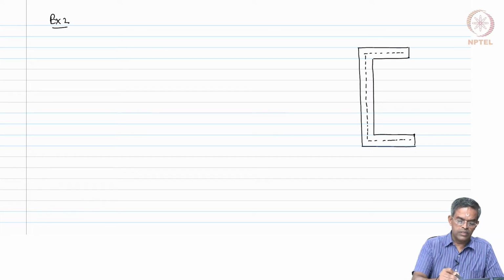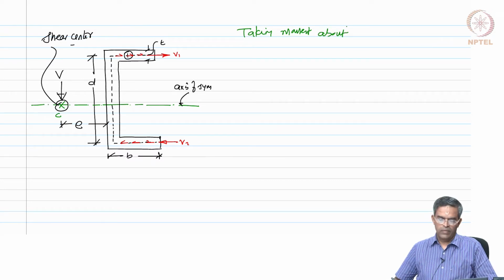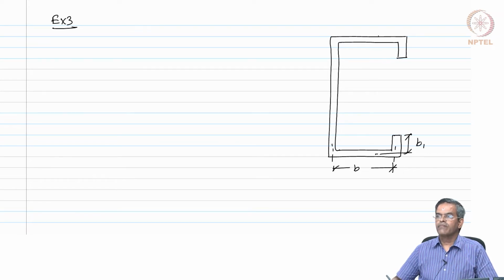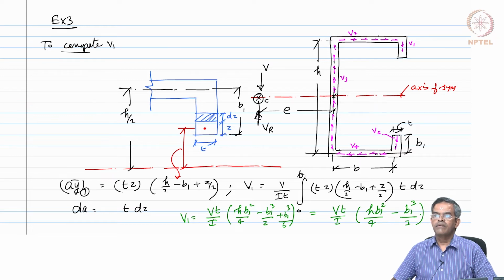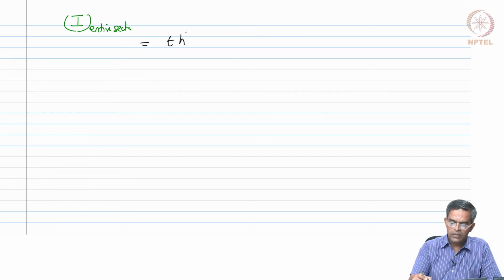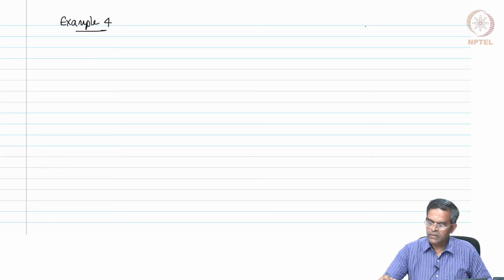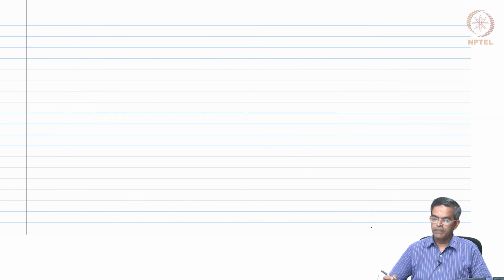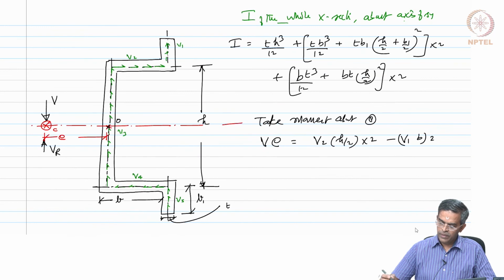Shear center -3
Shear center example problems